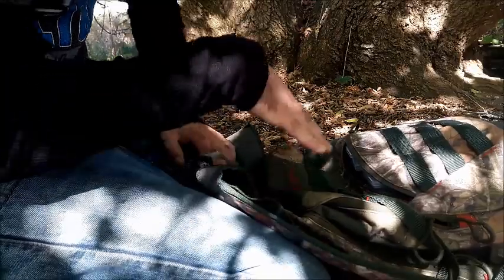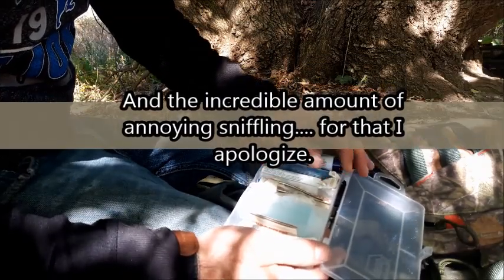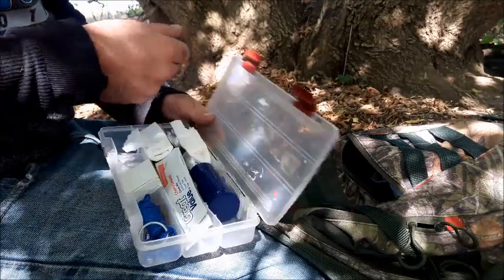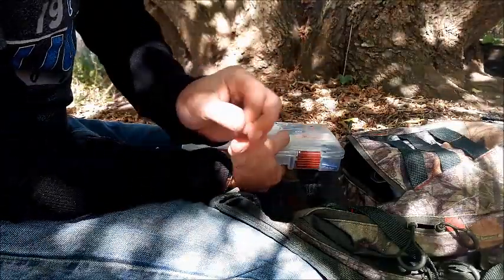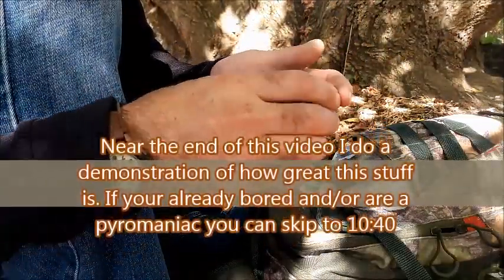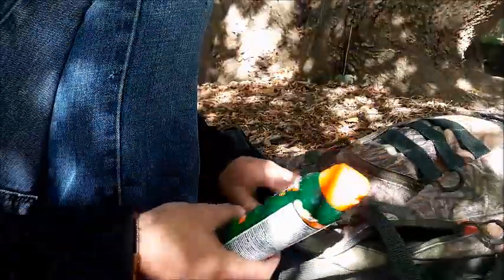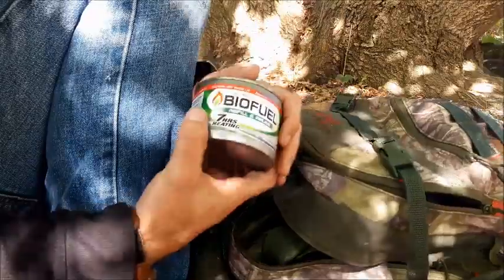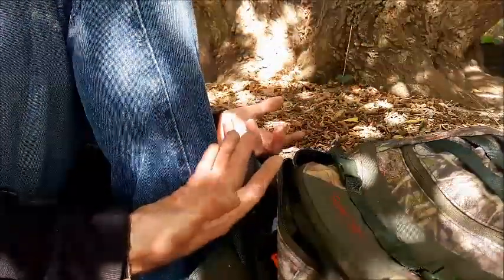What's in my bag? Woodcraft Edition. Homemade lures, Fire Starter, Aid Kit, the basics.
What's in my bag? Woodcraft Edition.
Homemade lures, Fire Starter, Aid Kit, the basics.
Sorry I have had a cold last few day, and the computer saved this video at a lower quality then what I normally save at. Still looks decent. Enjoy.